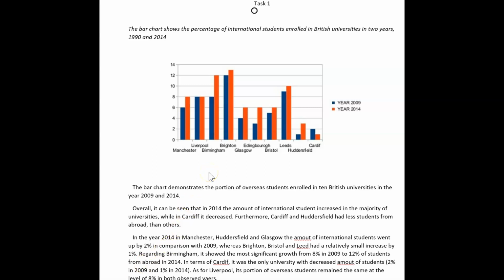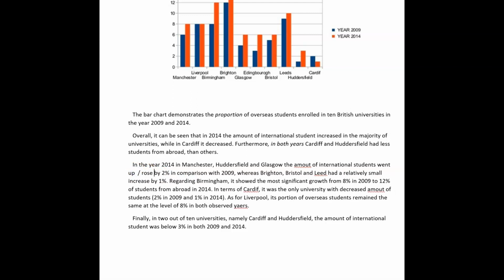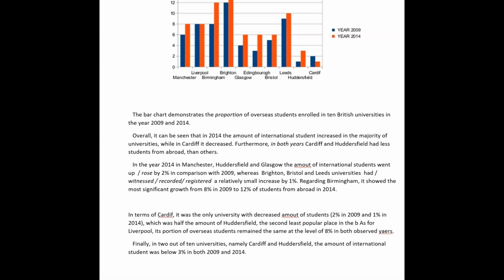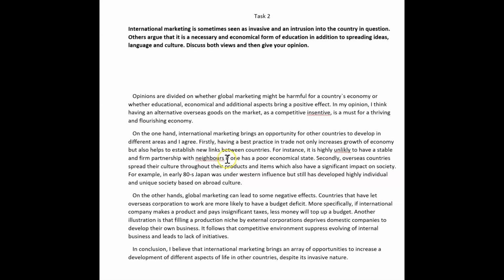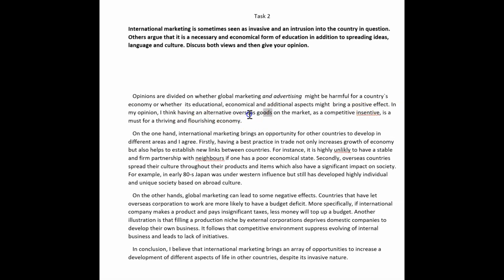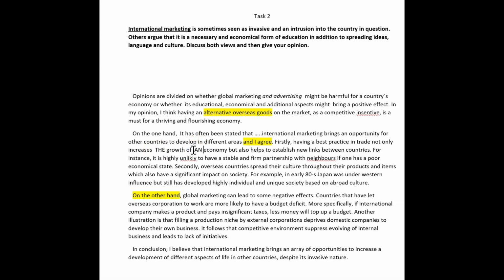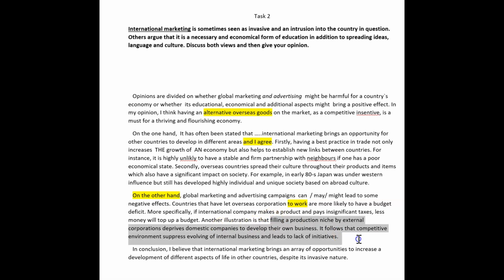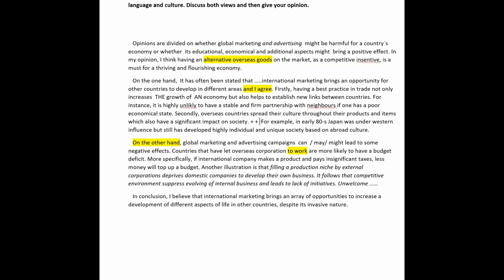ielts essay correction - Max - great effort